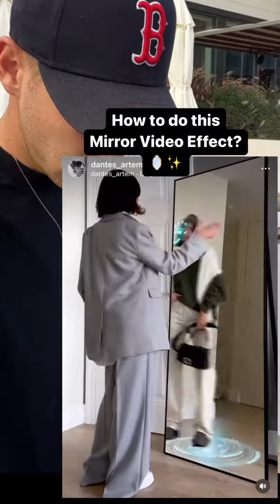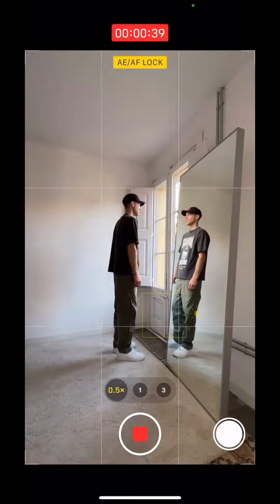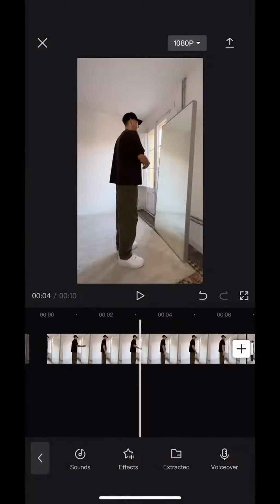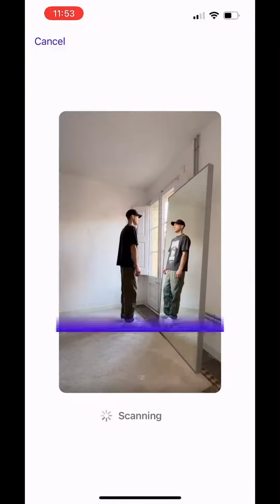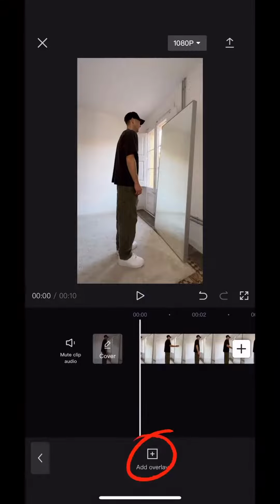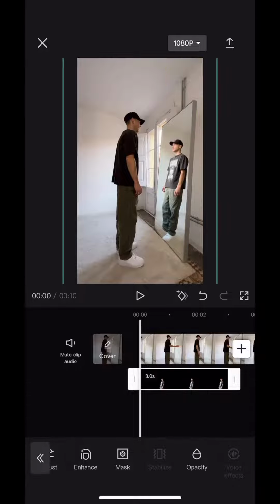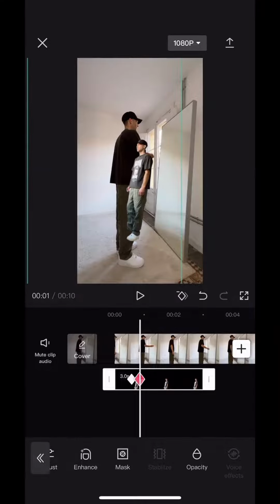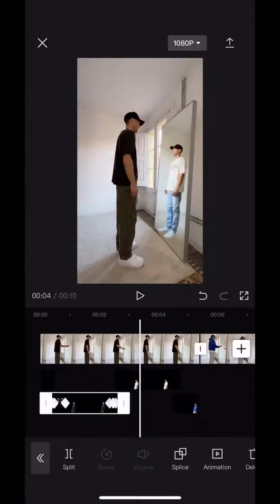mirror swipe outfit video effect with your phone 🪞✨🎥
Here is how to do this dope mirror swipe outfit video effect for your reels with your phone 🪞✨🎥
CapCut
vn Video Editing Tutorial
Vn video editor
Video Editing
Instagram reel editing
Youtube shorts video editing
Youtube shots editing
Reels editing
Facebook reels
Video editor software
Creative
Idea
Video Editing
Capcut tutorial
Vn tutorial
Wink
Video Editing software usage
How to edit video on capcut
CapCut Video template
Videos editing